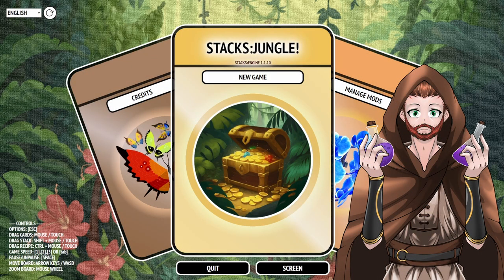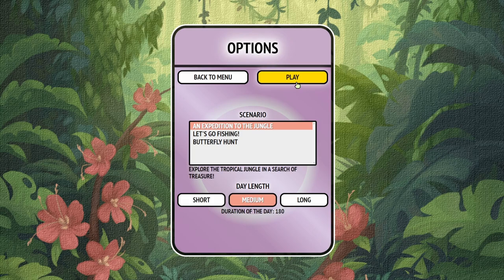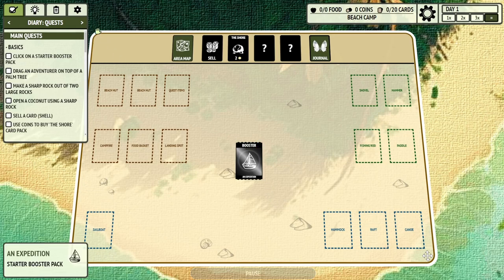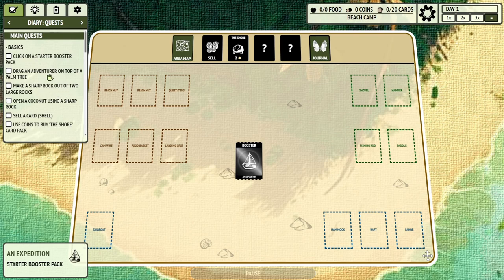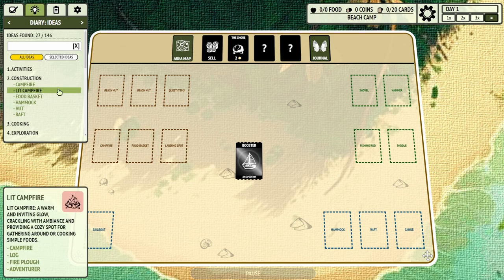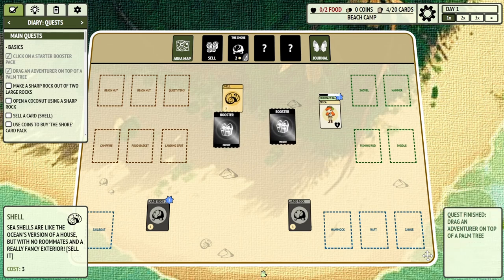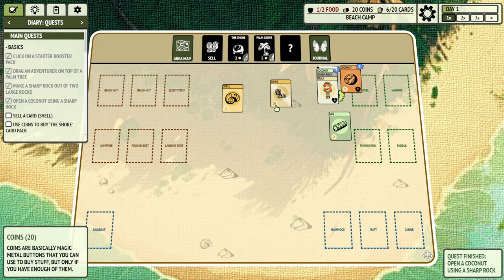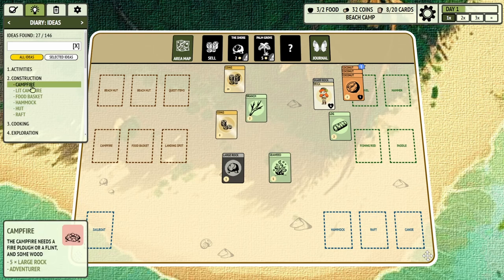Let's Try Stacks: Jungle | Chill Card-stacking Adventure of Crafting and Exploring!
Fellow disciple of the Indie Alchemy! If you find the channel's content your liking, please hit that subscribe button to help me on my journey to find more unique and interesting creations of the Indepedent Arts of Gaming!

If we can do that the Indie Game Alchemist will be rigged, and I can become a "v-tuber"! :)

If your game needs QA testing, hit me up via email! I do testing games from 10$.

"Stacks:Jungle is an engaging adventure card game set in the lush heart of the jungle. Unlock new cards with booster packs, combine them to uncover craft recipes, build amazing structures, venture into uncharted territories, make new friends, discover hidden treasures, and so much more!"

"Key Features:

Immerse yourself in a beautiful and magical jungle environment, where adventure and exciting quests await, all through the power of cards!
Powered by the Stacks: Engine, a card game framework heavily inspired by the renowned Stacklands game.
Collect, create, and use over 150 unique cards.
Learn and master 70+ craft recipes creating game-changing strategies.
Explore 22 breathtaking locations filled with mysteries and secrets waiting to be uncovered.
Take on over 200 tasks and quests, testing your skills and unraveling the jungle's mysterious lore.
Experience a lightweight survival aspect with the hunger mechanic, adding an extra layer of challenge to your adventure.
Choose from three captivating scenarios: go on a treasure hunt, master the art of fishing, or indulge in the beauty of butterfly collecting."

Thank you very much for the dev of Stacks: Jungle! for sending me a key to try out the game.

Today we are embarking on a card-filled, card-stacking journey right to the heart of the jungle to craft, explore, and survive if we can!
These are pretty nice ideas on how to craft and make the different items to survive and discover new locations.
Chill game in general but it can be pretty busy if you don't pay attention :D
OST is pretty smooth as well.
So come with me and let's discover Stacks: Jungle! together! :)

00:00-00:50 What is Stacks:Jungle?
00:51-02:01 The story begins
02:02-07:21 Tutorial
07:22-20:37 Completing the basics and material
20:04-26:41 Let's get those tools!
26:42-34:56 Aiming for the Raft
34:57-38:29 Let's explore Searock
38:30-44:49 Well, surviving is not easy!
44:50-46:51 So How's Stacks: Jungle (feedback)